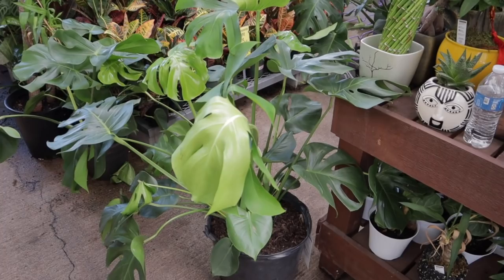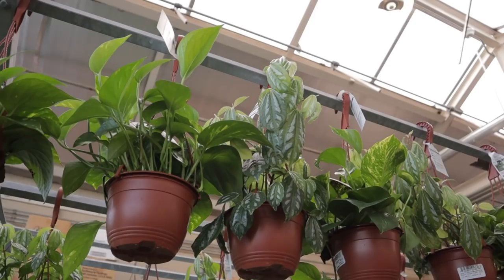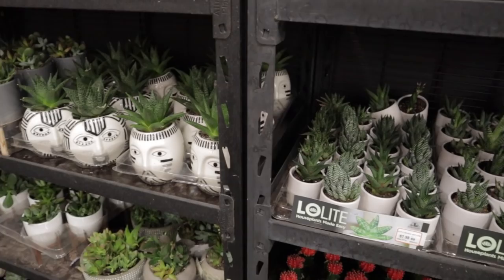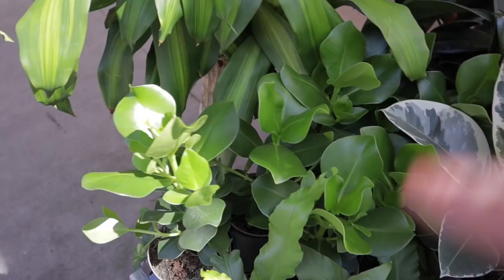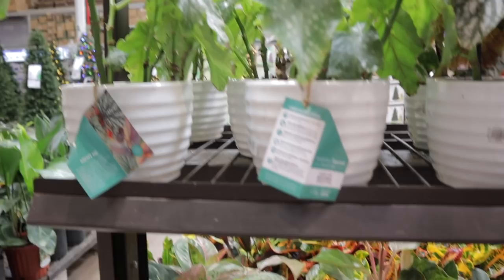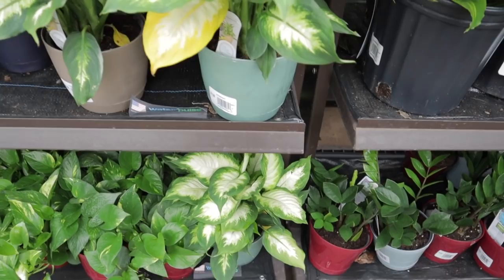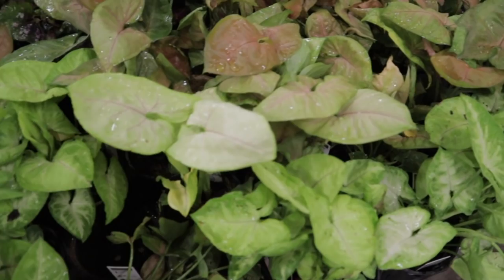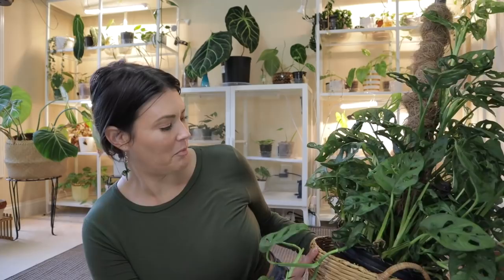$6 Raven ZZ! Big Box Plant Shopping at Lowe's, Home Depot, & Walmart - Shop With Me Plant Haul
In this episode I went big box plant shopping at Lowe's, Home Depot, & Walmart. They have a lot of plants on clearance and a wonderful selection of houseplants.  I hope you enjoy!

*2021 UPDATED* RECOMMENDED PRODUCTS

Black Gold All Organic Potting Soil

*Humidifiers
Bells & Whistles Top Fill Humidifier

Clear Nursery Pots
3 Inch 20 Count White Terracotta Pots